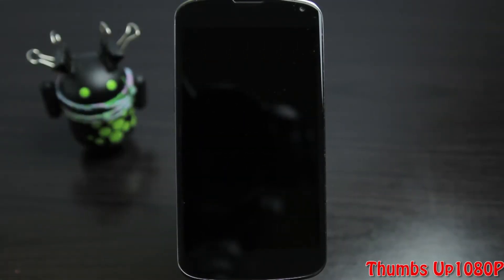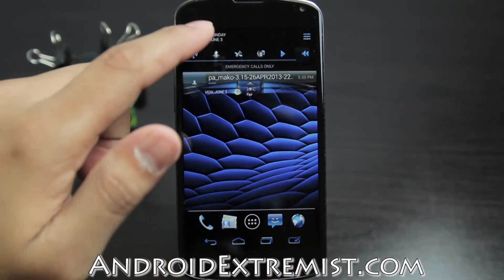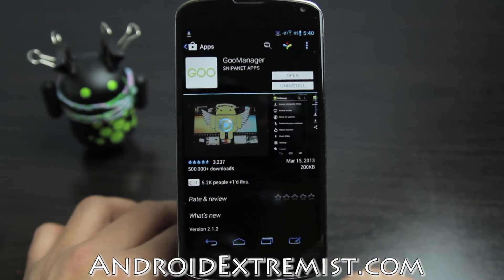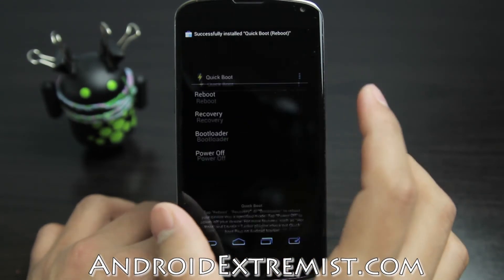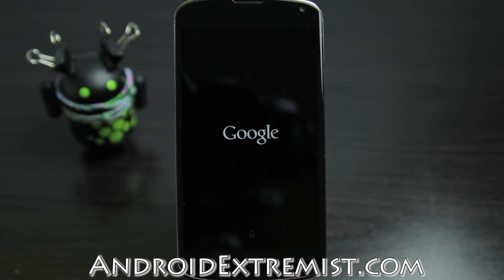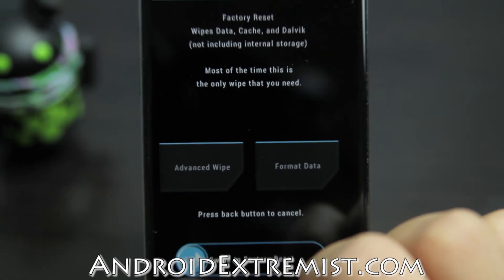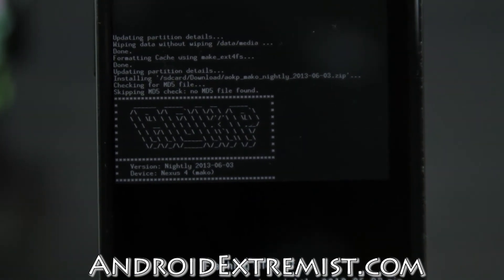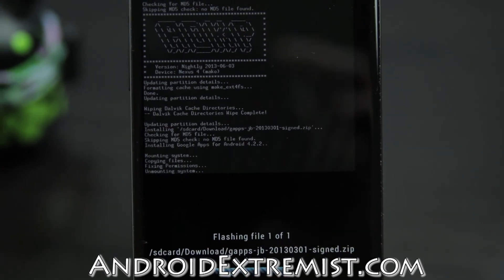How to install Jelly Bean AOKP 4.2.2 on Nexus 4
This video will show you How to install Jelly Bean AOKP 4.4.2 on Nexus 4.

Here is files and brief step by step guide.